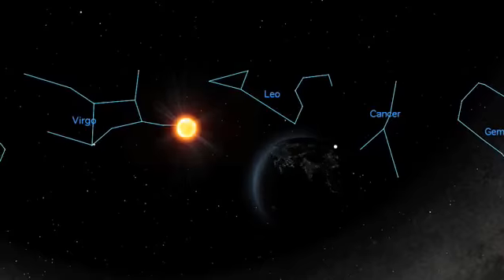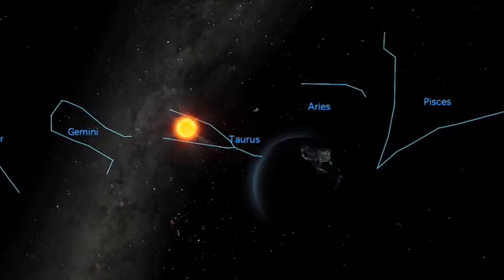Earth's motion around the Sun, not as simple as I thought YouTube